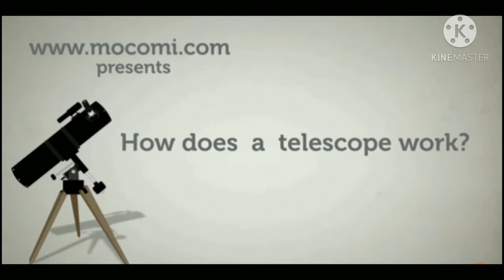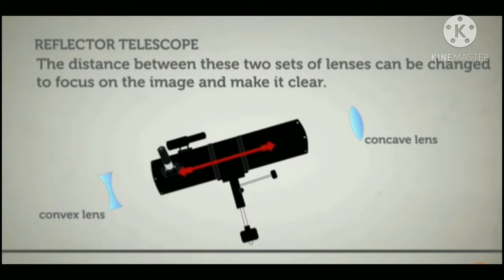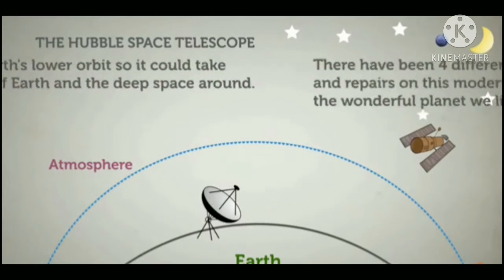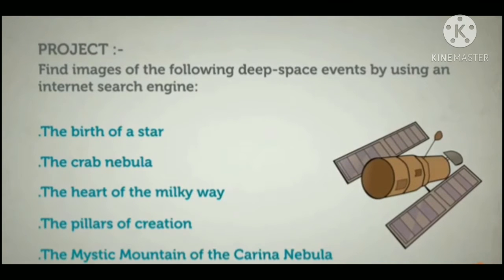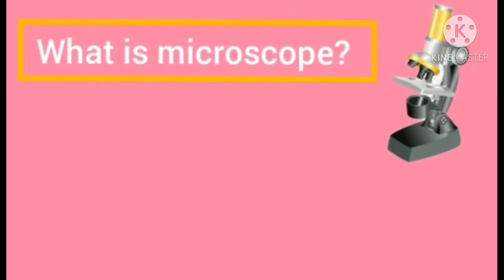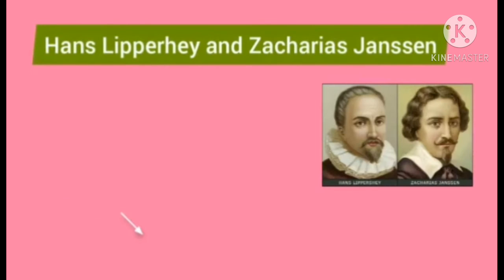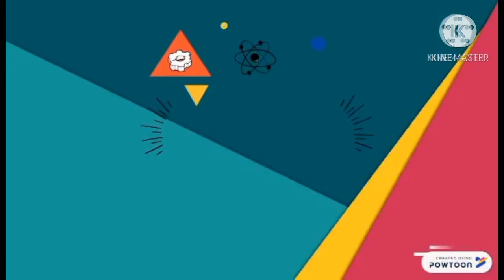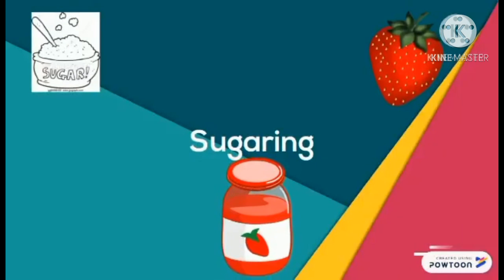STS - Group Video Presentation